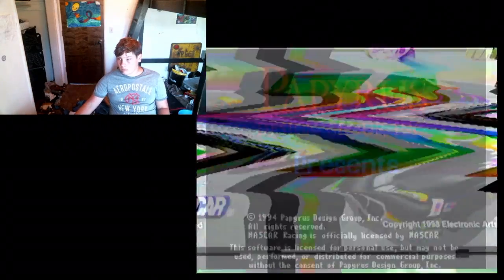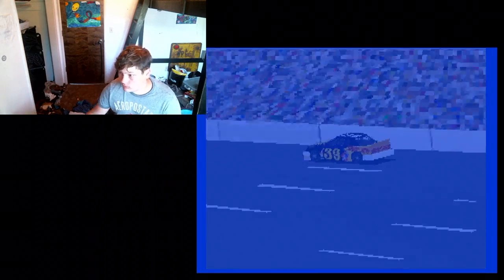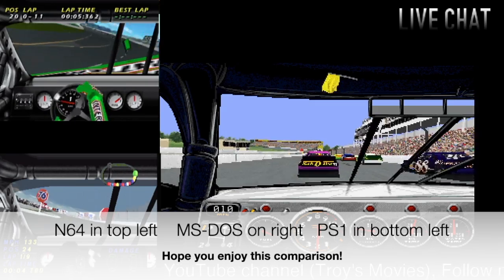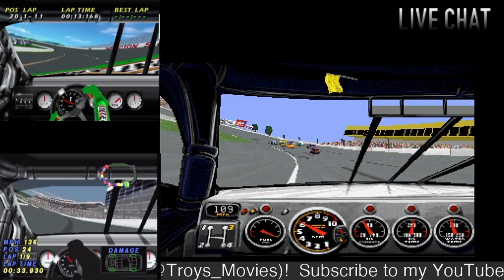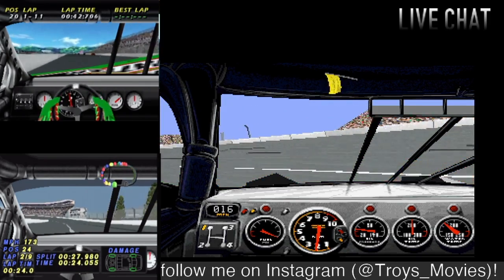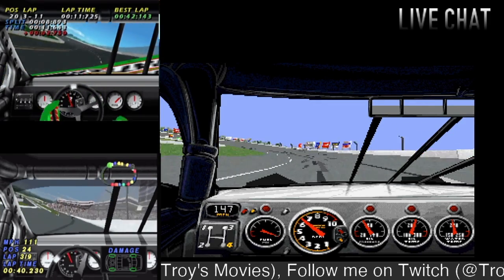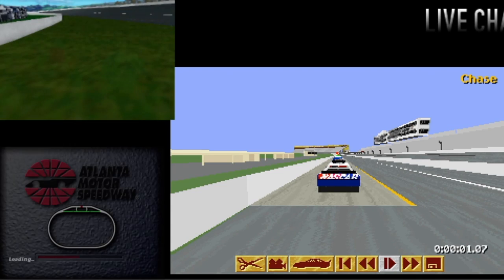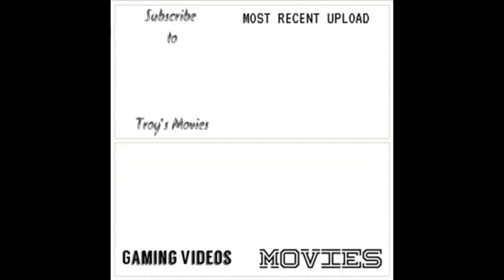NASCAR 99 Comparison N64 VS PS1 VS MS-DOS